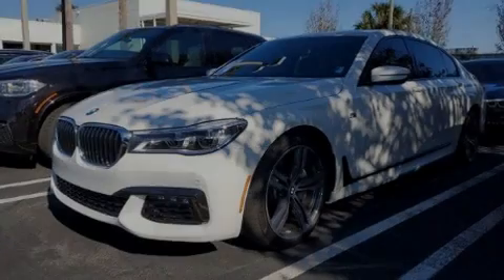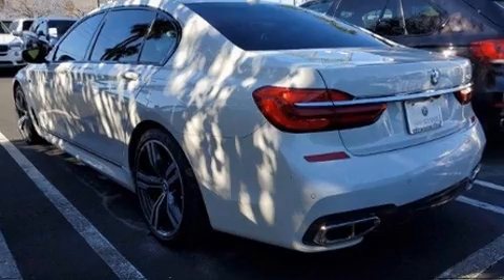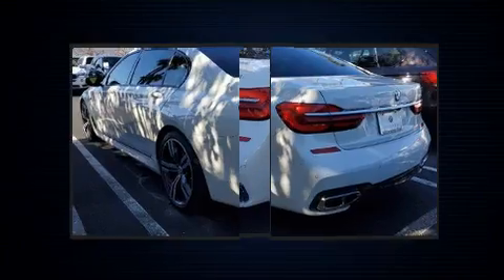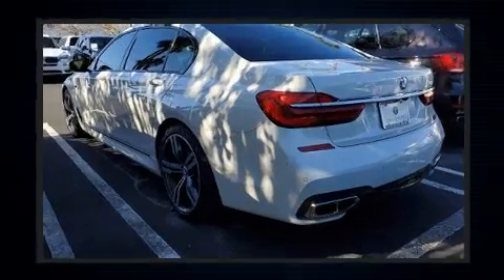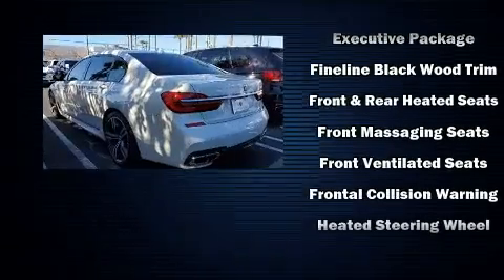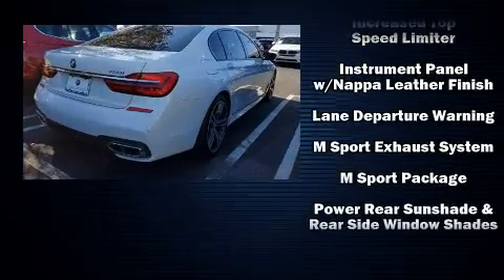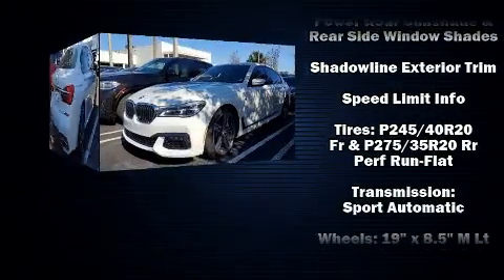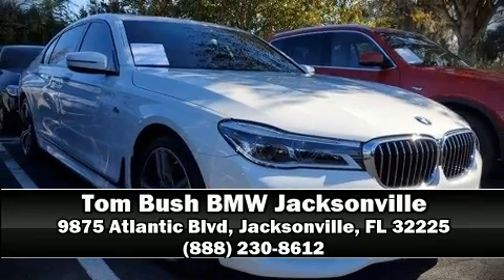2018 BMW 750i in Jacksonville, FL 32225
Sensibility and practicality define the 2018 BMW 750i. This 4 door sedan just recently passed the 30,000 mile mark! Under the hood you'll find an 8 cylinder engine with more than 400 horsepower, and load leveling rear suspension maintains a comfortable ride. Well tuned suspension and stability control deliver a spirited, yet composed, ride and drive Turbocharger technology provides forced air induction, enhancing performance while preserving fuel economy. A wealth of standard features means that you no longer have to sacrifice. Like power windows, mirrors, and seats, power trunk closing assist, a leather steering wheel, heated and ventilated seats, front and rear air conditioning, heated door mirrors, rain sensing wipers, and voice activated navigation. The unique heads-up display projects vehicle information onto the windshield, including speed, gear selection and engine speed. Drivers benefit by not having to take their eyes off the road. BMW also prioritized safety and security with features such as: dual front impact airbags with occupant sensing airbag, head curtain airbags, traction control, brake assist, anti-whiplash front head restraints, a security system, an emergency communication system, and 4 wheel disc brakes with ABS. Safety and maximum capability are assured via self leveling rear suspension, which maintains optimal driving geometry. This vehicle has achieved Certified Pre-Owned status, by passing BMW's rigorous certification process. You will have a pleasant shopping experience that is fun, informative, and never high pressured. Please don't hesitate to give us a call.